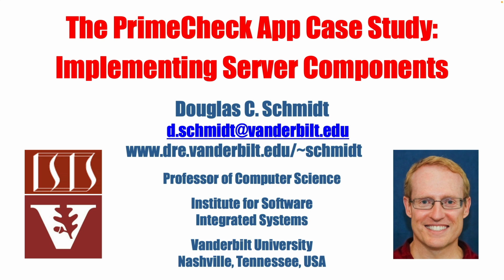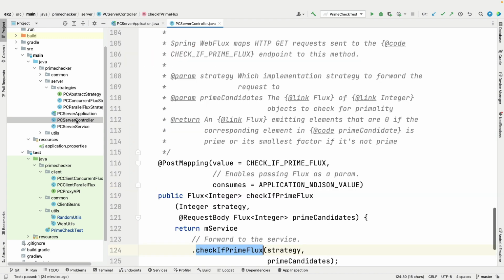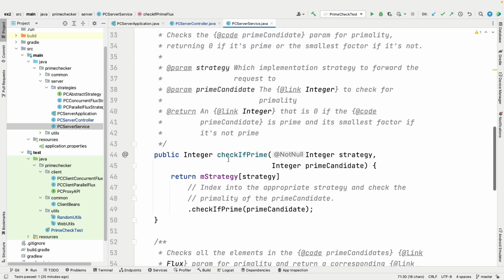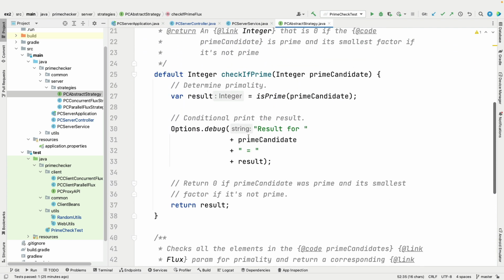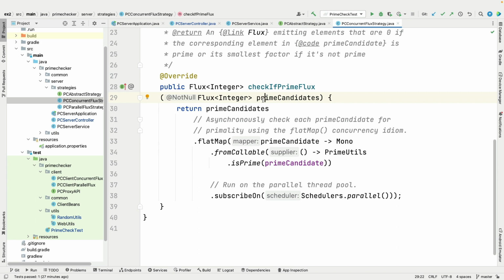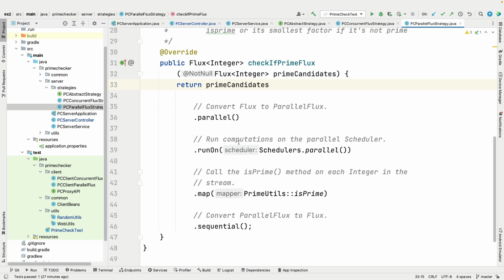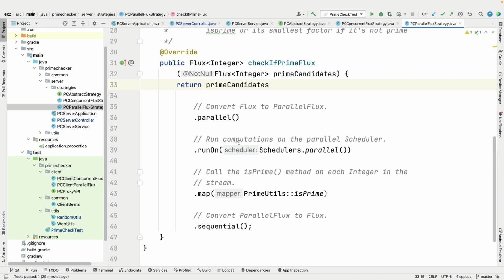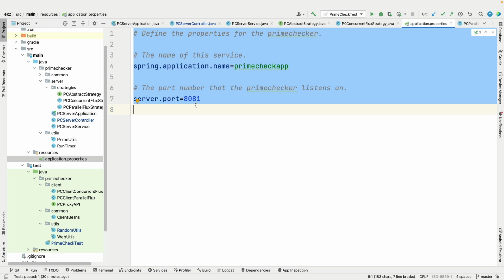The PrimeCheck App Case Study: Implementing Server Components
This video walks through the implementation of the PCServerController & PCServerService classes & strategies that run in the PrimeCheckApplication microservice.

All the code shown in this video is available in open-source form